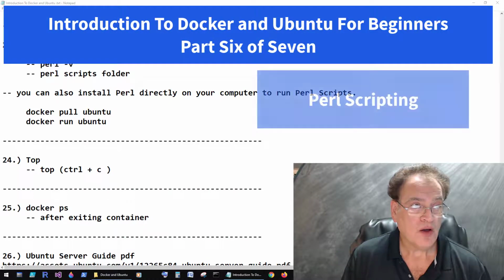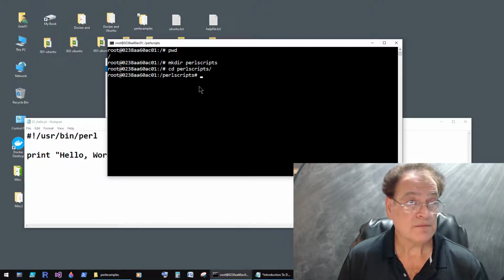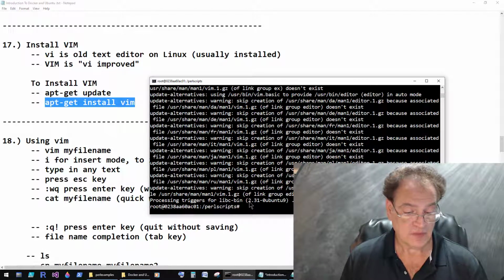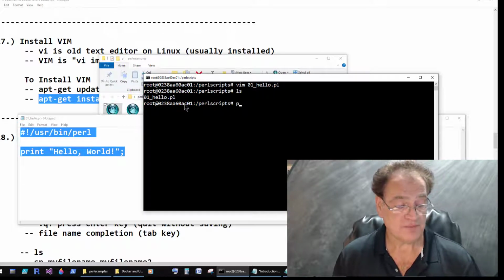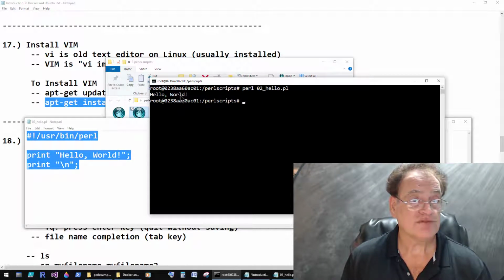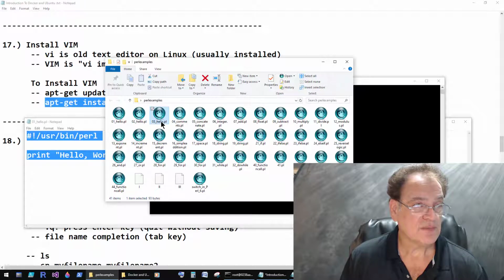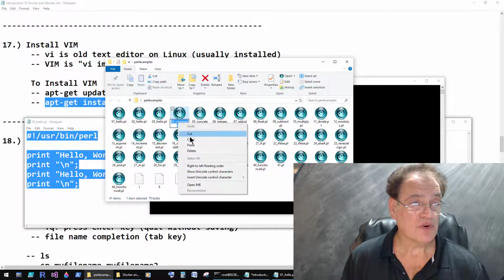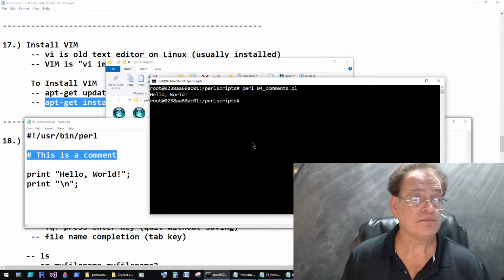Intro To Docker and Ubuntu : Perl Create and Run Scripts, Install VIM, Linux Top Command, Part Six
Introduction To Docker and Ubuntu : Perl, Perl Version, Create Perl Scripts, Run Perl Scripts, Install VIM, Linux Top Command, Part Six